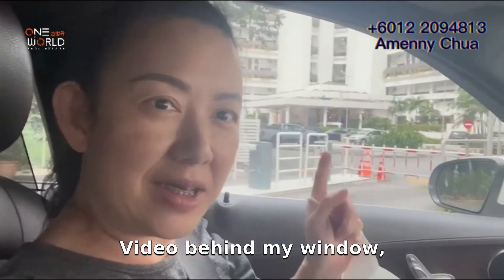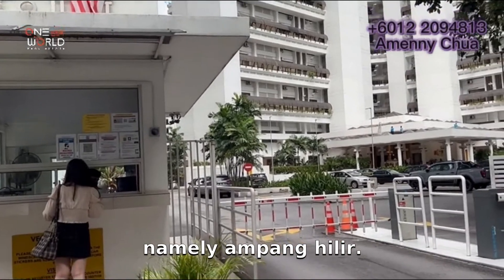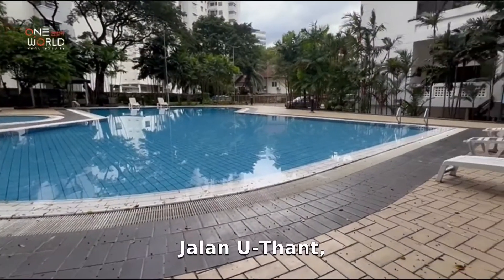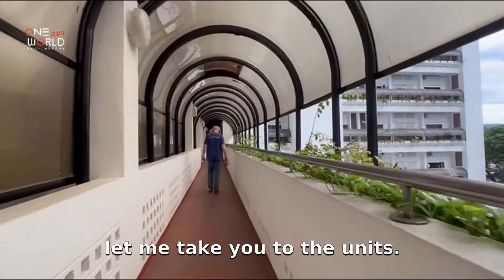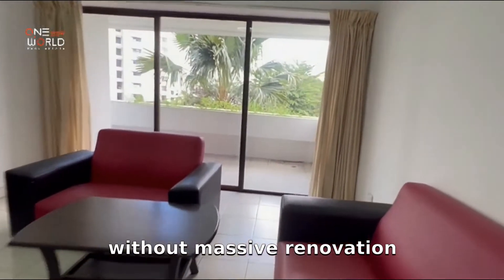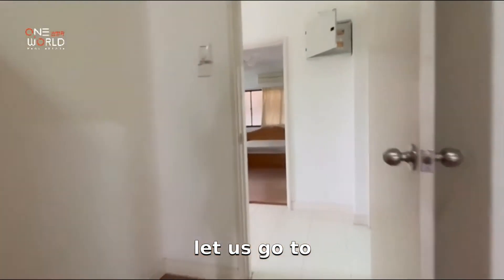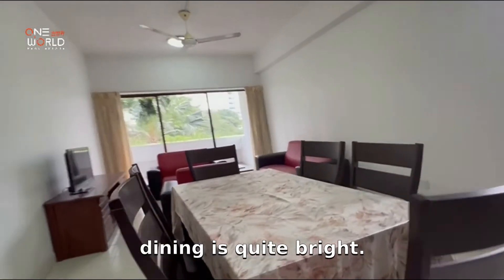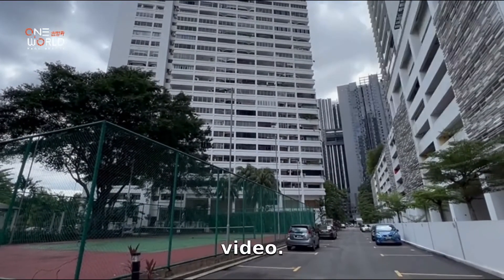GCB Court Ampang PropertyTour with Amenny | RM473,000 | 2+1R 2 B fully furnished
GCB COURT AMPANG For SALE

Rm 378,400  now
Property type:: Condominium
Land title: Residential
Property title type: Strata
Tenure: Freehold
Built-up size: 1247 sq. ft.
No. of floors: 21
Units located: 5th floor
2 + 1 rooms 2 bath

Owner welcome to list your property with us.

GCB Court is a Freehold Condominium located in Ampang, Kuala Lumpur. This is a Residential Strata property, Facilities at GCB Court include BBQ, Parking, Swimming pool, Gymnasium, Sauna, Squash court, Playground, Tennis court, 24-hours security. Nearby transportation: Jelatek (LRT), Ampang (LRT), Dato' Keramat (LRT), Setiawangsa (LRT), Cahaya (LRT)

Nearby medical: Hospital Pakar Ampang Puteri (Puteri Specialist Hospital Sdn. Bhd.), Gleneagles Kuala Lumpur, Klinik Kesihatan Dato Keramat , Pusat Perubatan Joe (Klinik Wanita Dan Kanak-Kanak), Klinik Kesihatan Kampung Pandan.

I am amenny founder of Oneworld Real Estate Group, Widebed AirBnB management and OS Property total real estate solution.

In this channel, I will be sharing my life’s work to enable more people to have ideas on how to invest in properties with low down payment and invest safely and profitability in Real Estate also bringing yourself one step closer to realizing your ideas and businesses.

If you want to know more about Malaysia Real Estate Tips on Property Investment, Malaysia Real Estate Agency information, Malaysia Property Tour, Real Estate Agent day in the life, please subscribe to my youtube channel, like my Facebook page and you will get a free video every week.

- Malaysia Real Estate I PROPERTY I AmennyChuaTV

OneWorld Youtube Official Channel:
- Real Estate Agency Malaysia I OneWorld Real Estate

WeChat ID: amenny88

real estate agent coaching,
Malaysia real estate trend,
how to get listing in real estate,